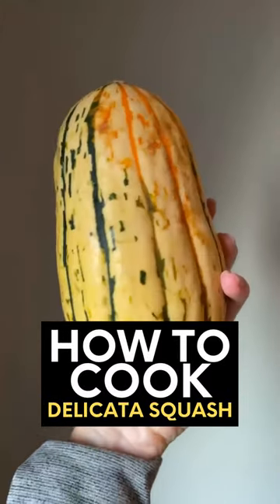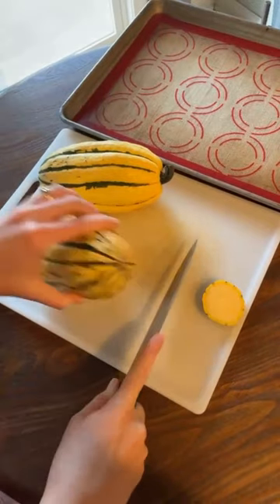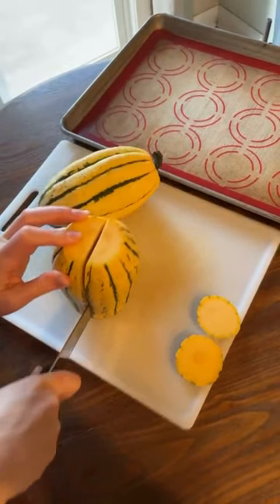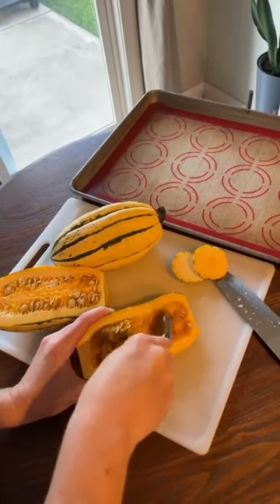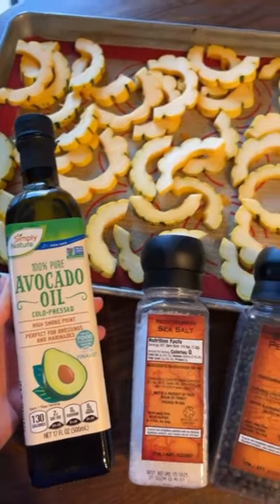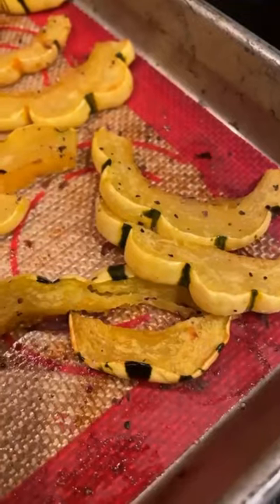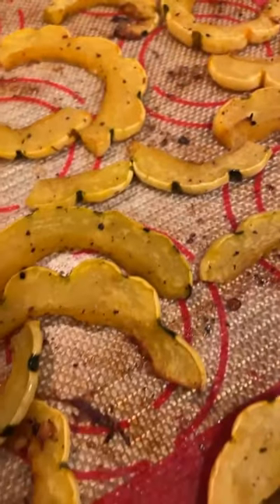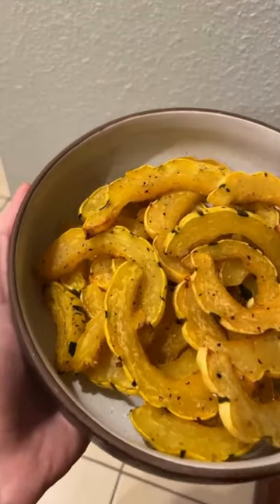Have you ever tried delicata squash?